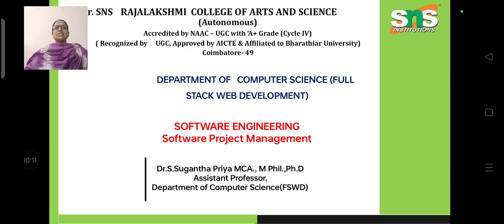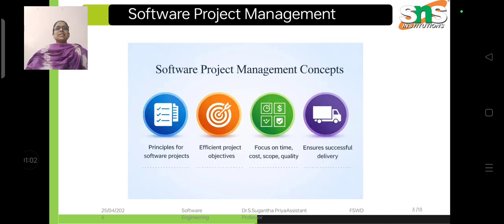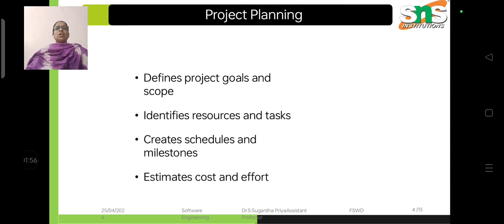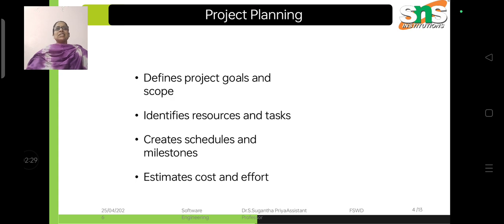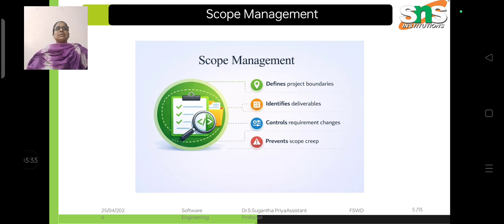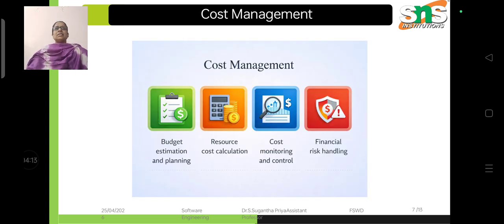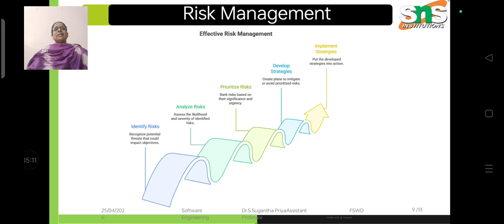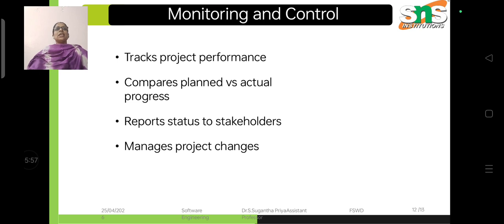SPM| SE | SNS INSTITUTIONS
Software Project Management (SPM) is the process of planning, organizing, directing, and controlling resources to successfully develop software within specified constraints such as time, cost, scope, and quality. It is an essential part of software engineering that ensures projects are completed efficiently, meet user requirements, and are delivered on schedule. Unlike general project management, SPM deals specifically with the complexities of software development, such as changing requirements, intangible outputs, and high technical uncertainty.

The primary objective of SPM is to ensure that software projects are completed on time, within budget, and with high quality. It involves managing various aspects such as project planning, scheduling, risk management, resource allocation, and communication. Effective SPM helps reduce project failures, improve productivity, and ensure customer satisfaction.

The process of SPM begins with project planning, which is the foundation of any successful project. In this phase, the project goals and scope are defined, resources and tasks are identified, schedules and milestones are created, and cost and effort are estimated. Proper planning provides a roadmap for the entire project and helps avoid confusion and delays during execution.

Another important aspect is scope management, which ensures that only the required work is included in the project. It defines the project boundaries and deliverables while controlling changes to requirements. Without proper scope management, projects may suffer from scope creep, where additional features are added without proper planning, leading to delays and increased costs.